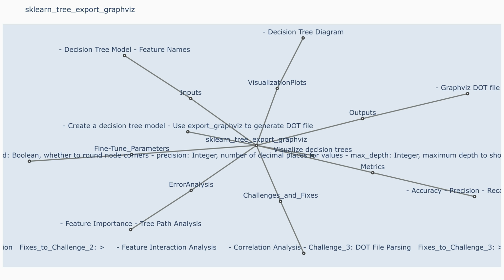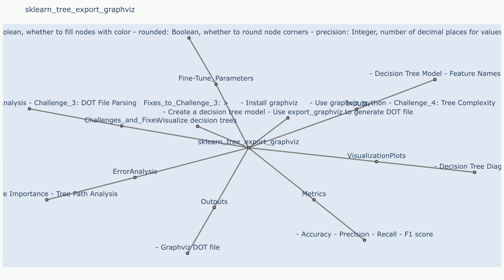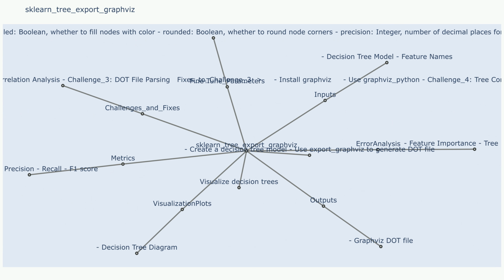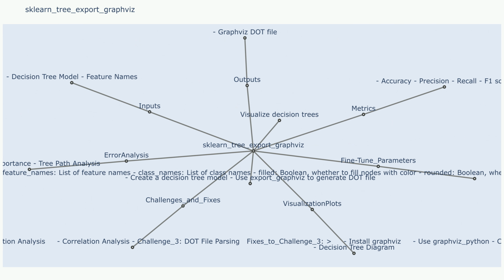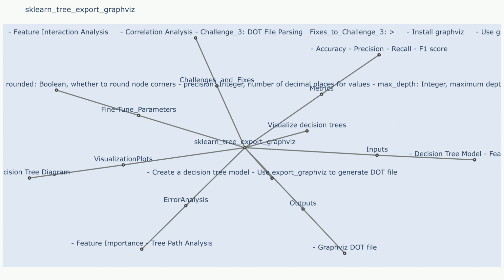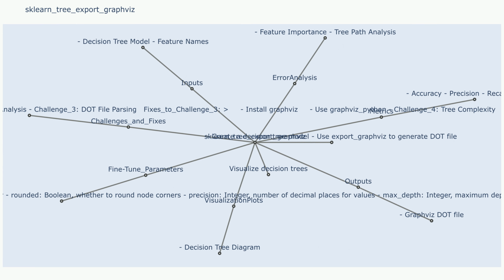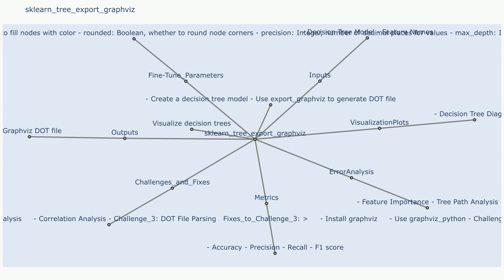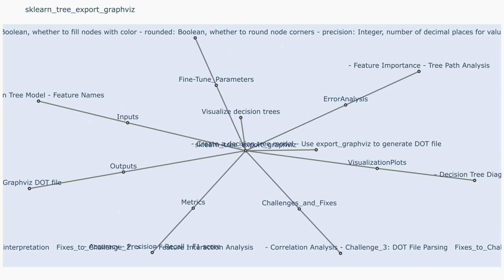304 306 sklearntreeexportgraphviz Description